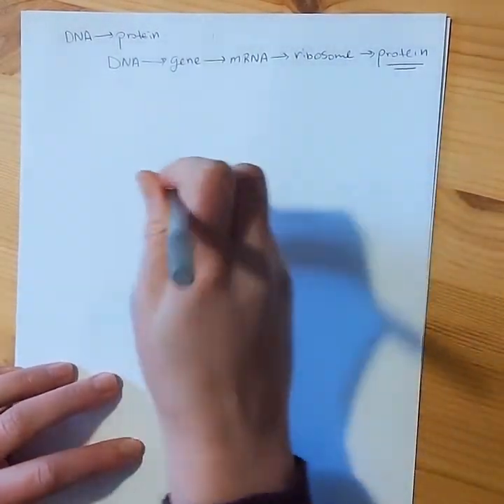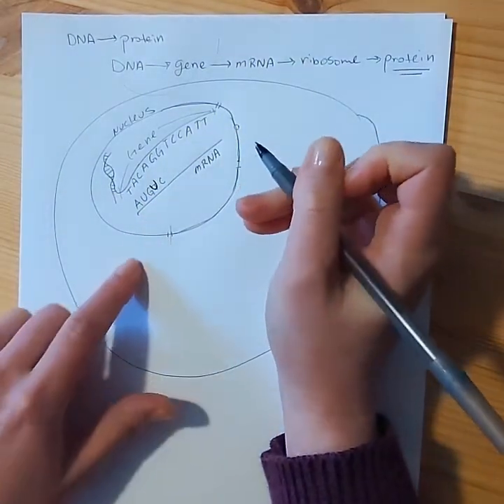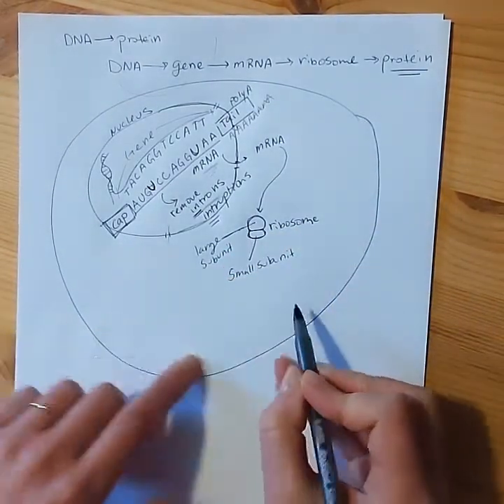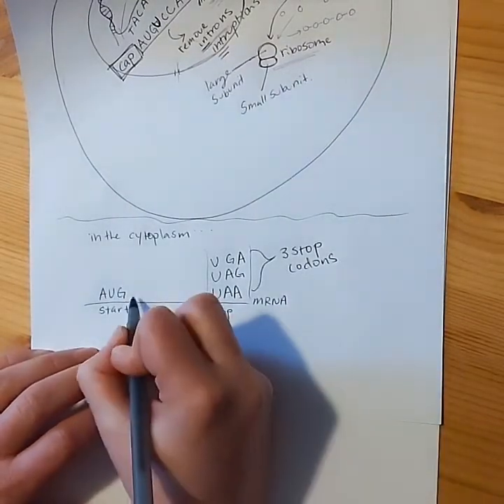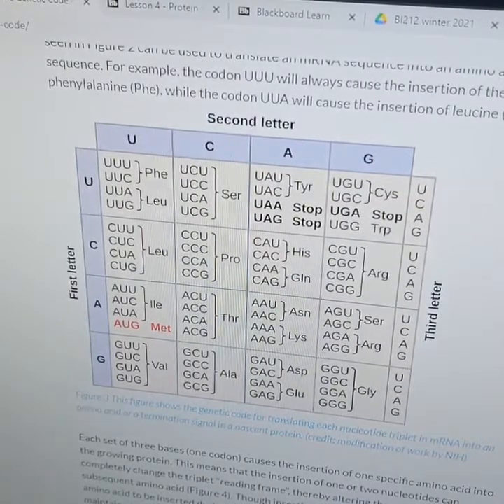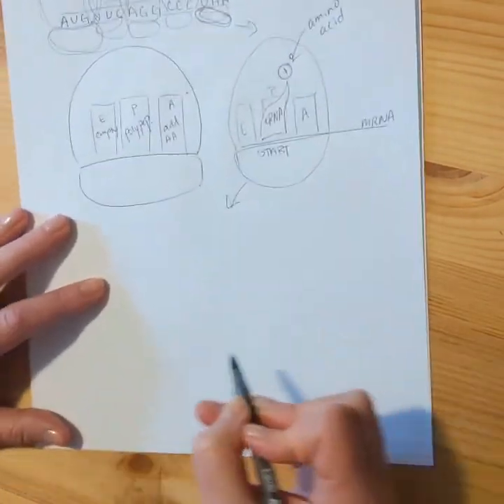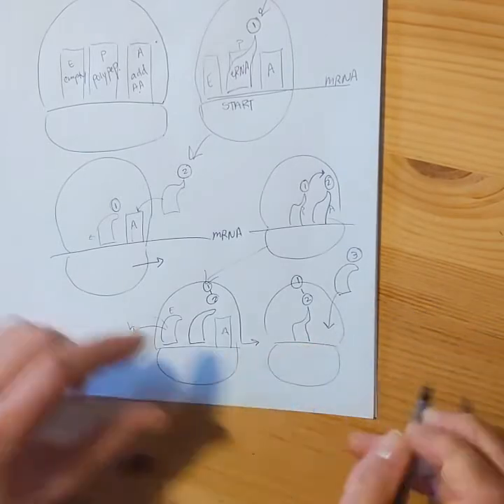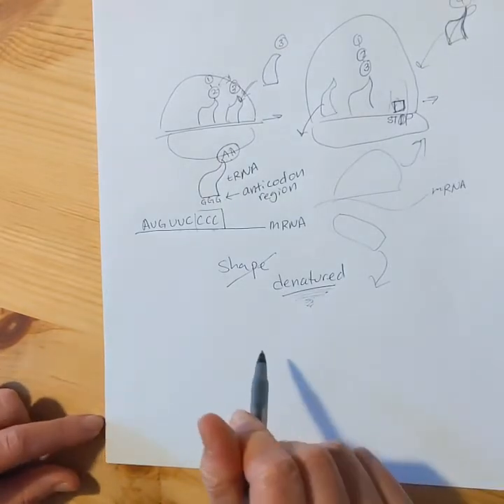BI212 Lecture 4 Protein Synthesis